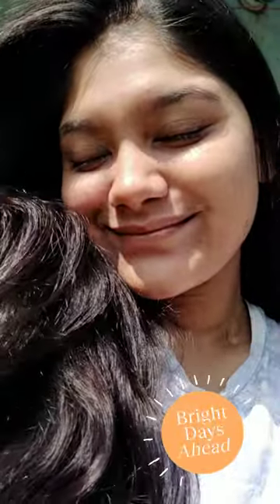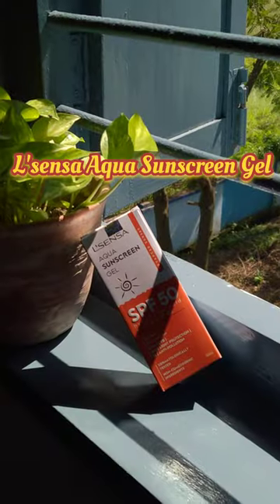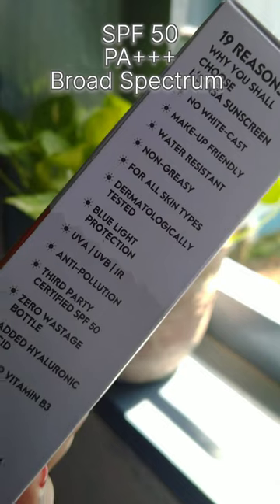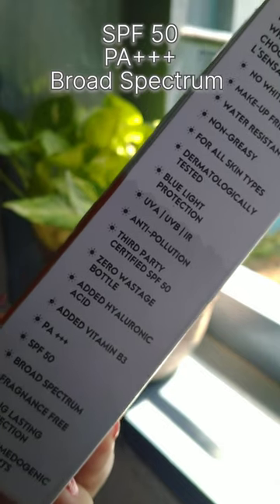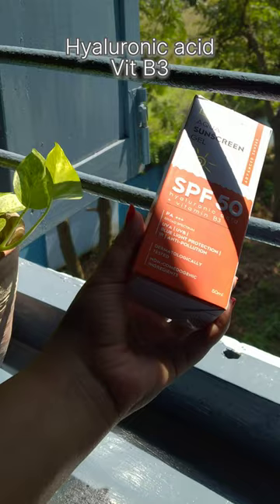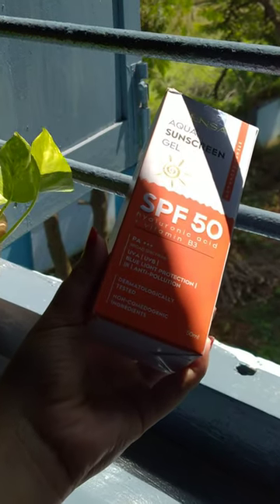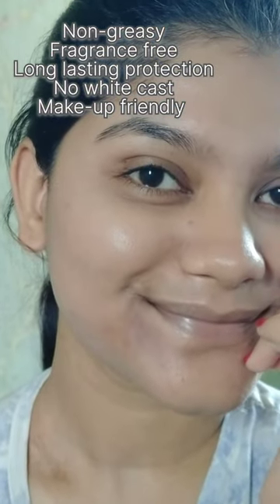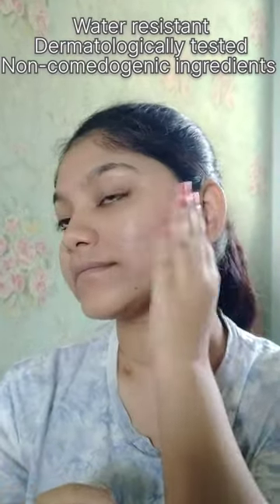L'sensa Aqua Sunscreen Gel review. Detail caption on Instagram @shades_of_suyeta.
collab
@lsensa_cosmetic Aqua Sunscreen Gel

It has spf 50, PA+++,Broad Spectrum
Protects from UVA,UVB,Blue light,IR, Pollution.
Made with Korean Technology. Added Hyaluronic acid and Vitamin B3

Advantages
•No white cast
•Makeup friendly
•Water resistance
•Non-greasy
•Long lasting protection

*Suitable for all skin type*

MRP- 899/-
Available on @amazondotin with discount

Happy Bright Day🌼